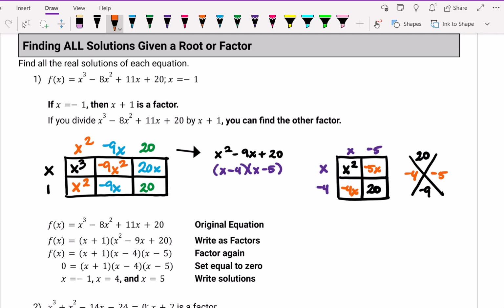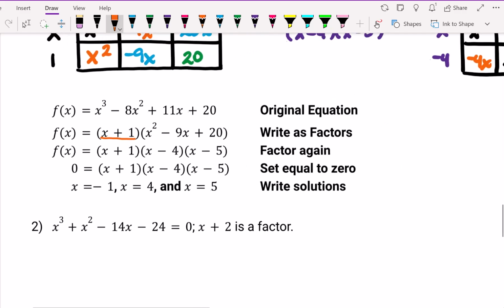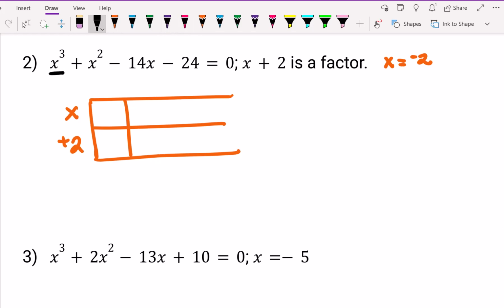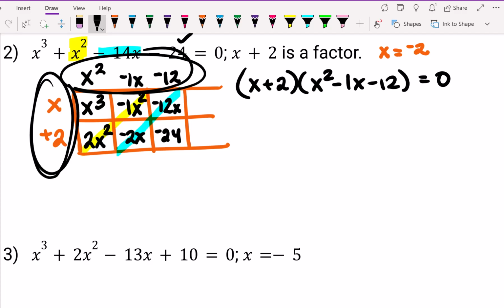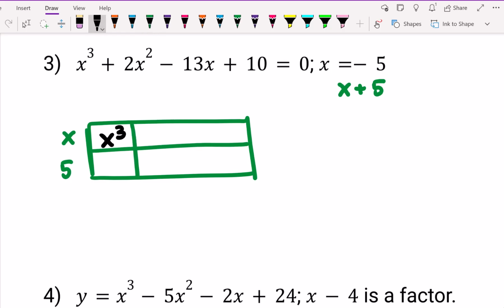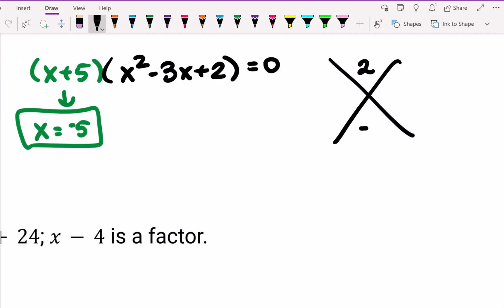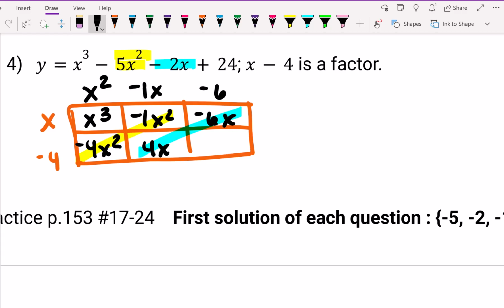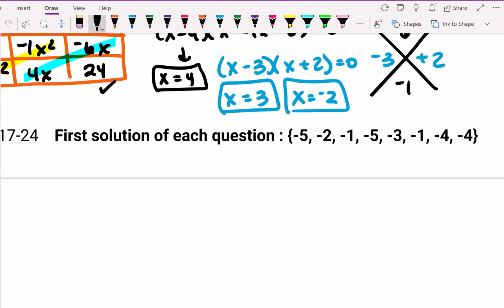3.5B Solving Cubic Equations (Part 2)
Lesson 3.5B: Solving Cubic Equations (Page 2 of notes). This video focuses on how to find all real solutions of a cubic equation given a solution or factor. Box method division is used.